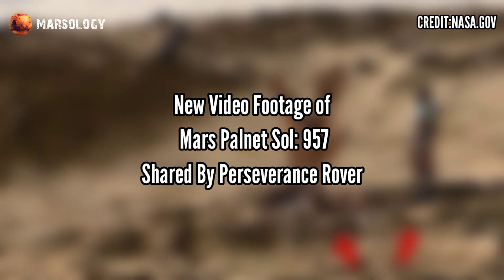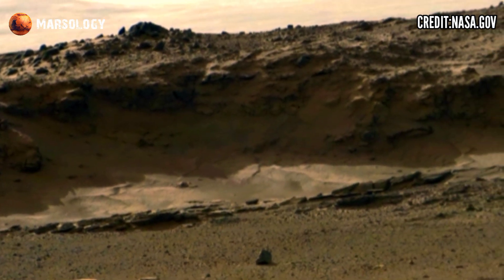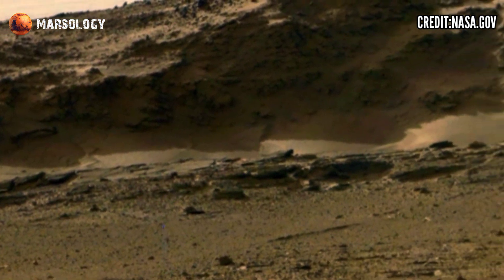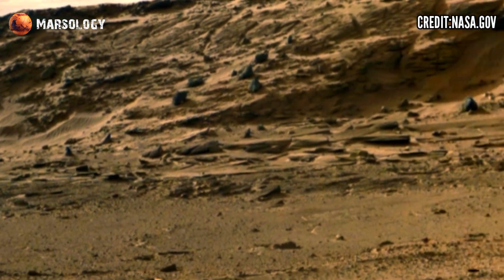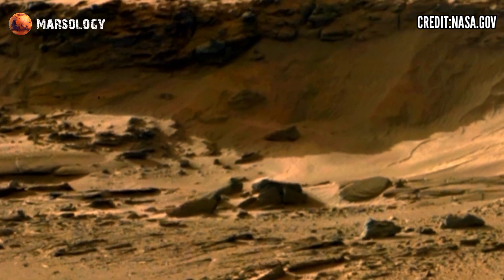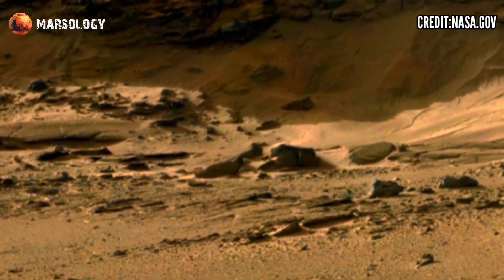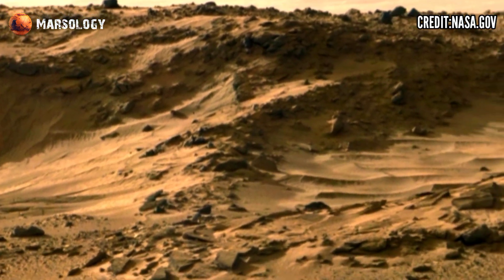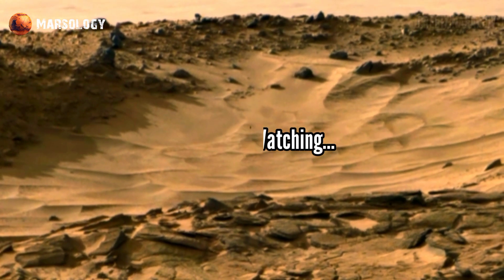Exploring Mars: NASA's Perseverance Rover Sends Back Breathtaking Images || Mars Sol: 957 4k Video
Credit: NASA.GOV
NASA/JPL-Caltech